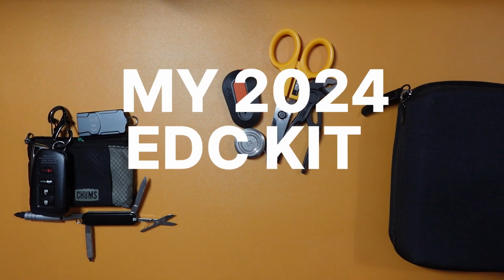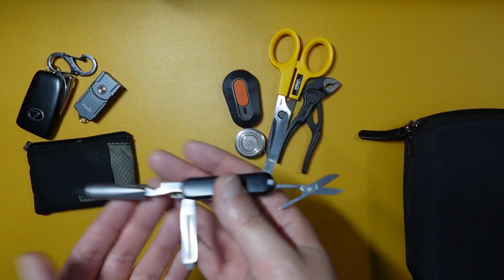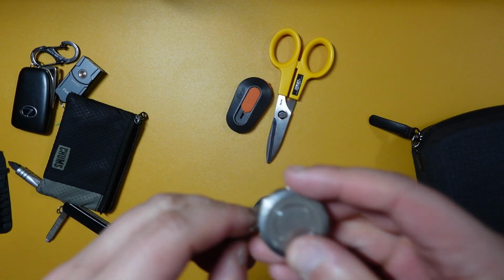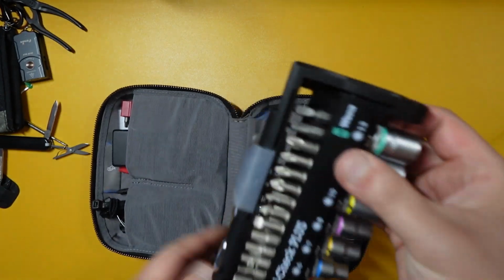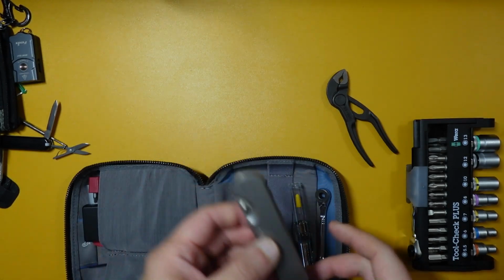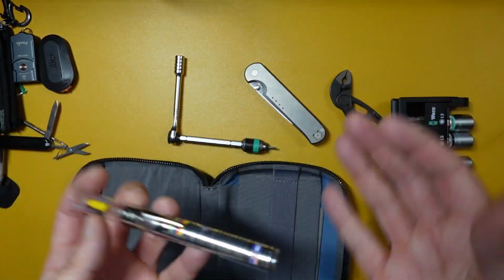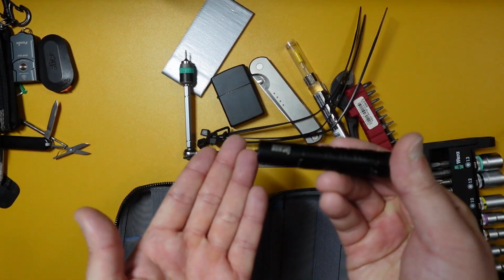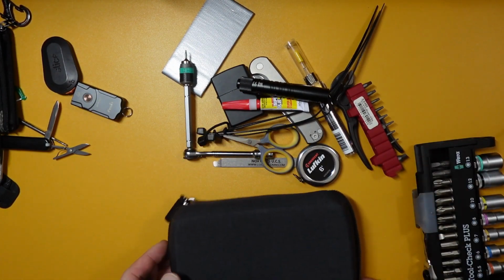My 2024 EDC (Everyday Carry) and On-the-go toolkit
This is a video which features my everyday carry as well as my on-the-go toolkit.

00:00 Introduction
00:21 Keychain
00:25 flashlight
00:43 Multitool
1:06 Wallet
1:10 flosspick
1:16 pen
1:33 knipex xs
1:45 Measuring tape
1:51 Scissors
1:55 boxcutter
2:07 Introduction to car toolkit
2:24 tookit in the tookit
2:59 Knipex XS again
3:11 Knife
3:40 Wera rapidator and Topeak Ratchet Rocket Lite DX Tool
4:13 Super Lube (yes that's a real name)
4:21 Universal Cleaning Stick (been using it as a prybar)
4:40 Lighter
4:43 Ducttape
4:47 Micro bits (varies)
5:06 zipties
5:10 flashlight
5:24 Measuring tape
5:38 Smoll scissors
6:06 super glue

Miyoo Mini Plus